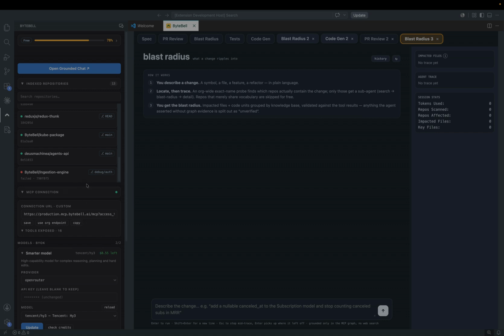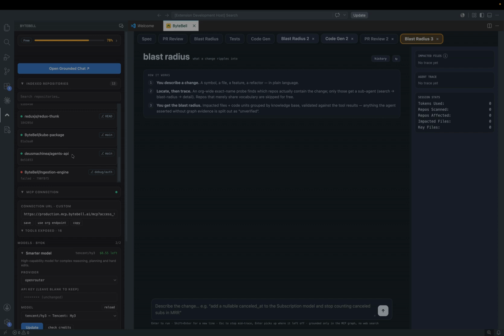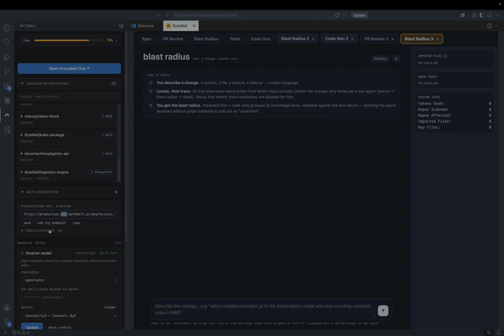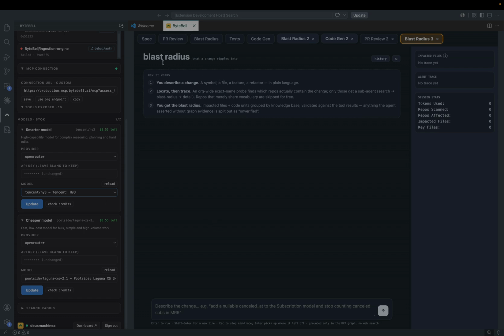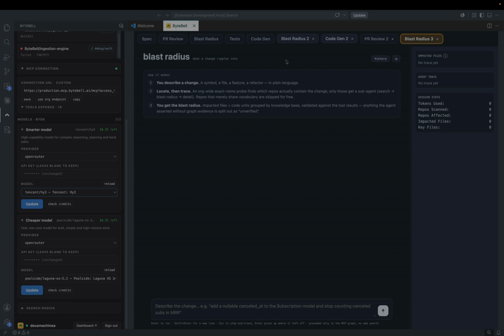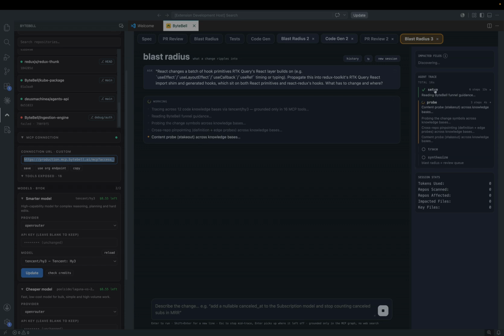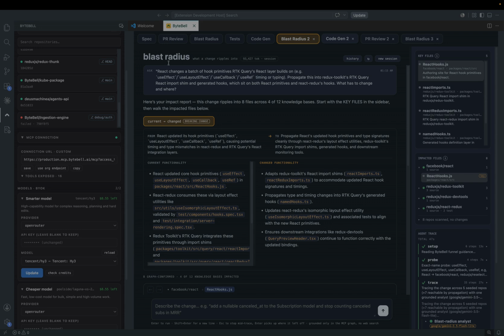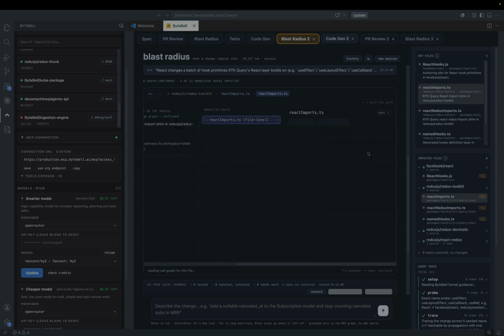Cross repositories impact analysis for a code change can help you save millions of dollars.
Every code change touches more than the files in the diff. In this video we walk through how the ByteBell verification layer computes the blast radius of a change across your whole org, and why it stays this accurate while costing almost nothing at query time.

The workflow runs in three steps. First, the agent starts from the changed code and pulls every file connected to it, including the contract, schema, and build dependencies that never show up as a function call. Second, the cross-repo graph filters that set down, rejecting the files that look related but do not actually depend on the change. Third, what remains is the true blast radius, traced across every repo before you merge, with generated tests that prove where it breaks.

The reason this works is that most of the work already happened when the graph was built. ByteBell reads your whole org once and compiles intent, dependencies, and business logic into one verifiable IR. Indexing costs about 13 dollars per 1,000 files, then it re-derives only what changes on each commit. At review time the agent reads structured meaning from the graph instead of re-reading thousands of raw files, which is how a blast radius query comes back accurate, fast, and around 80 percent cheaper than the brute-force approach.

Your source never leaves your infrastructure, and the same graph serves every tool you already use over MCP, including Cursor, Claude Code, Windsurf, and Cline.